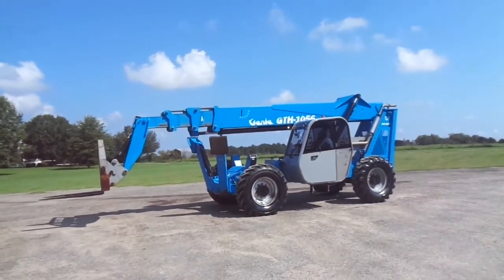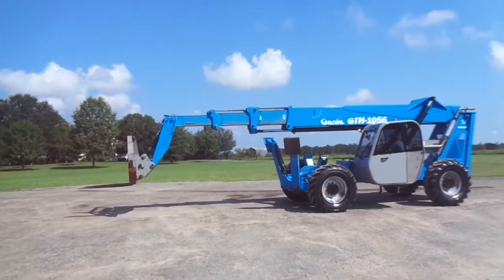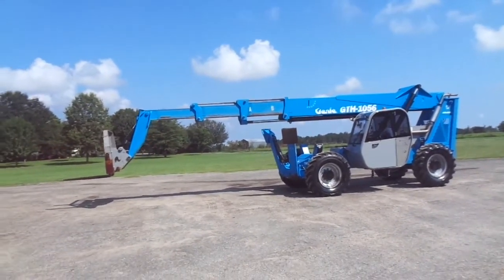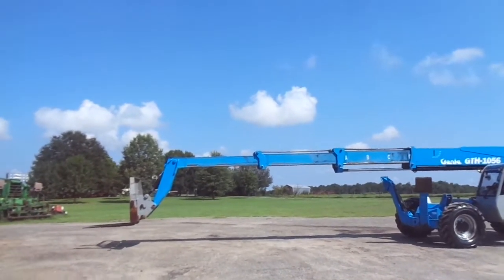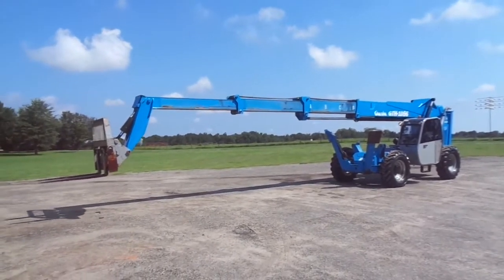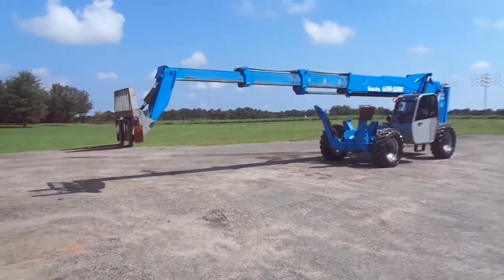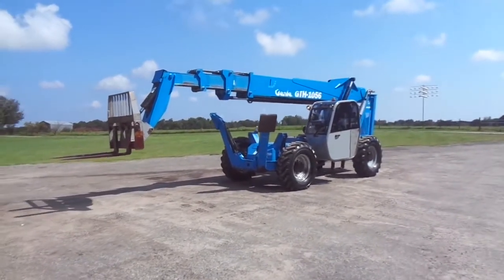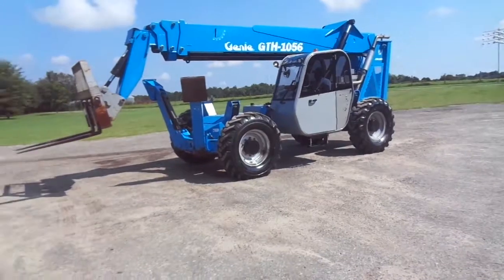2007 GENIE GTH1056 For Sale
Title: 2007 GENIE GTH1056 For Sale

Category: Telescopic